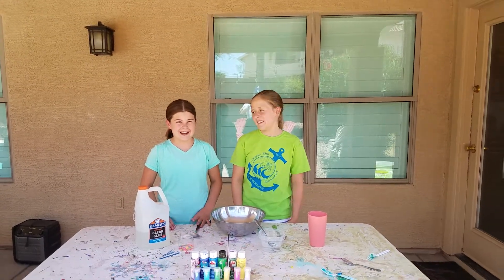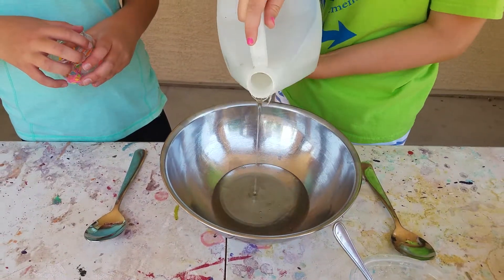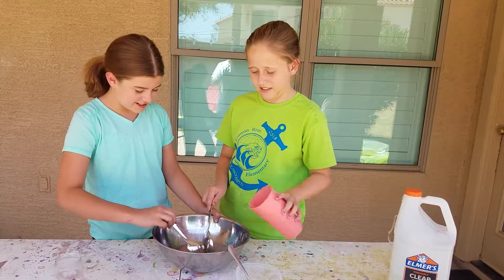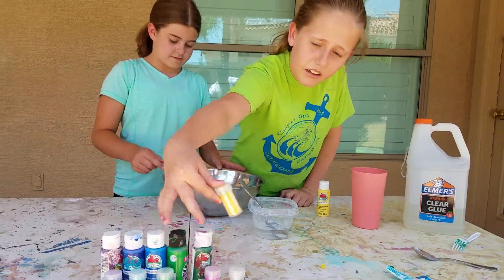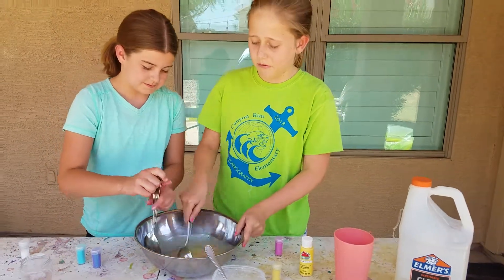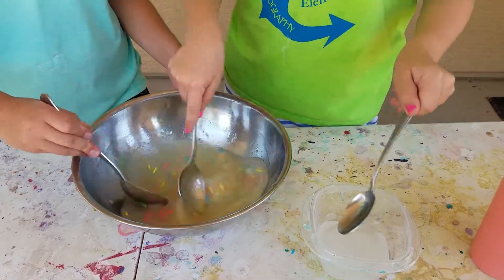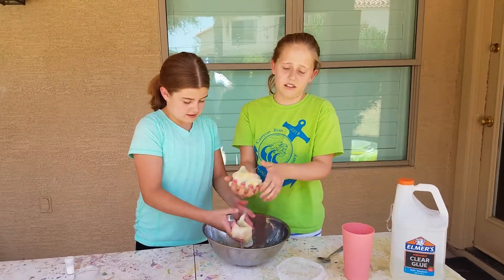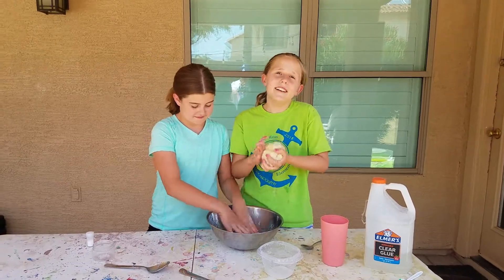Emery & Brooke make Confetti Cupcake Slime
Emery & Brooke make Confetti Cupcake Slime. They show the viewer Step-by-Step how to make the fun party slime.